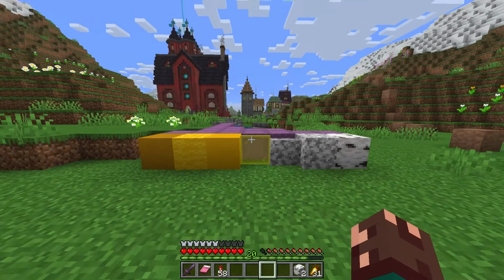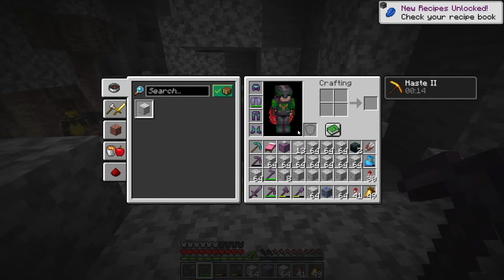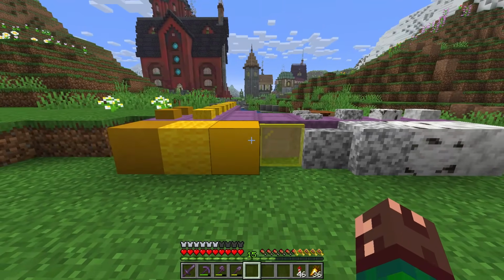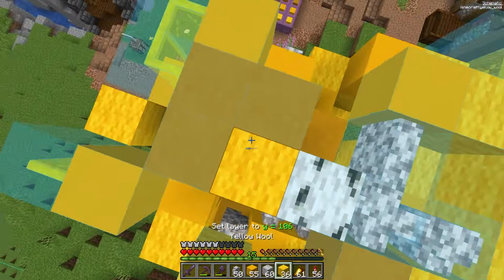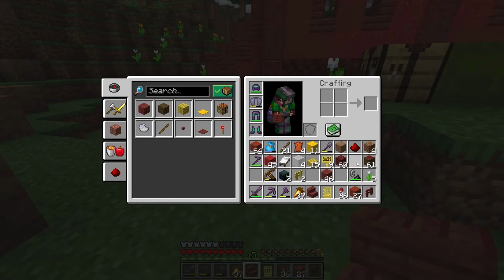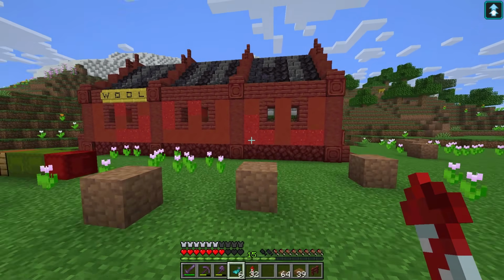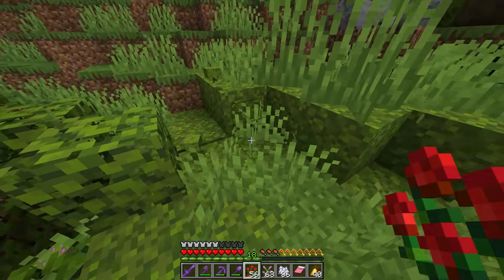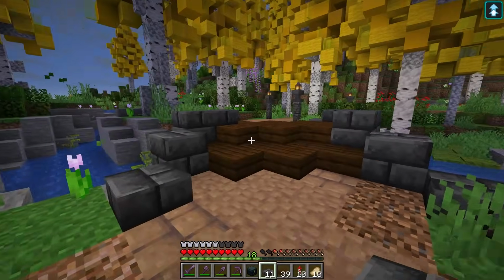100 Days Building a CUSTOM FOREST in Minecraft Survival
100 Days Building a Custom Biome in Minecraft. In part 3 of my medieval city series I spent well over 100 days transforming a custom birch forest as our world rapidly approaches its first 1000 days.